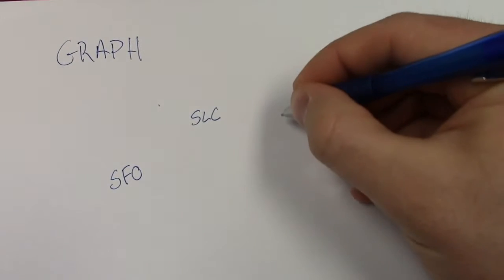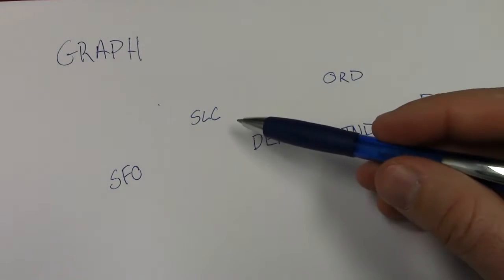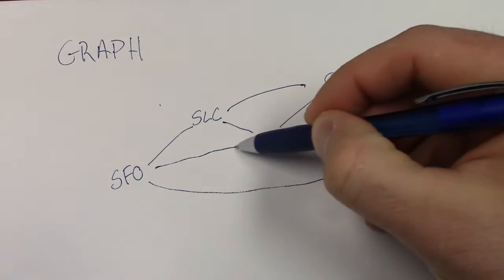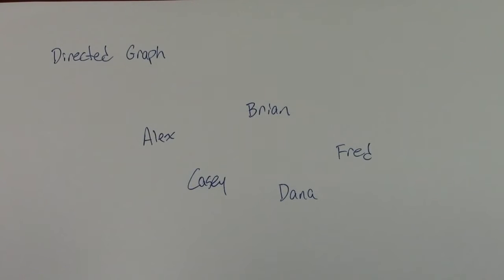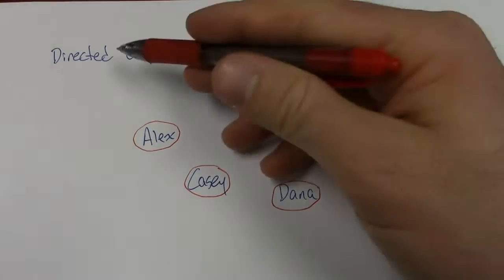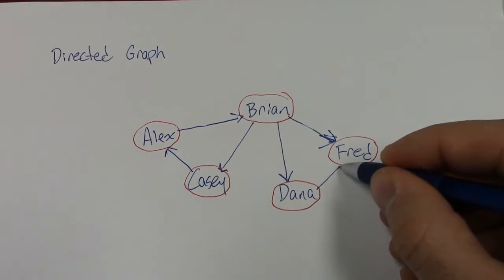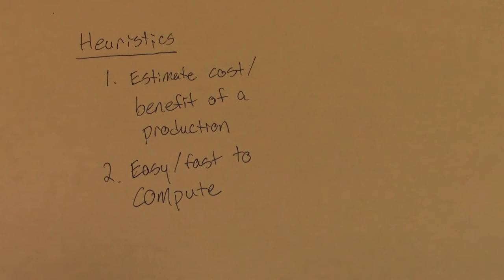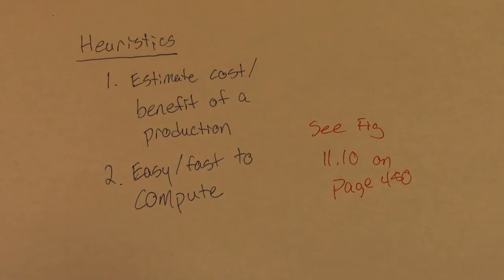JMU CS 101: Artificial Intelligence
Graphs, trees, BFS, DFS, production systems, heuristics